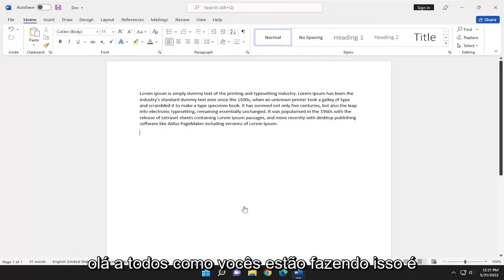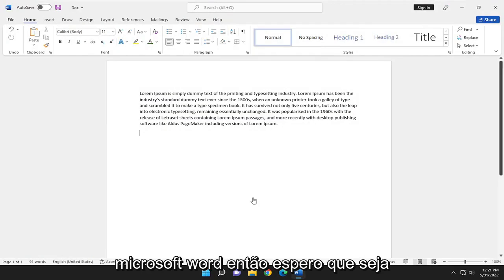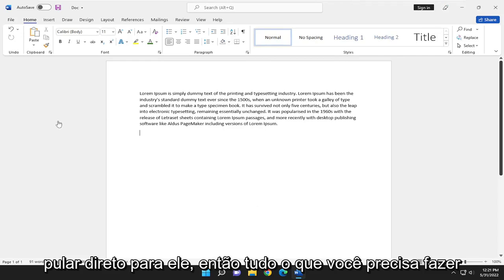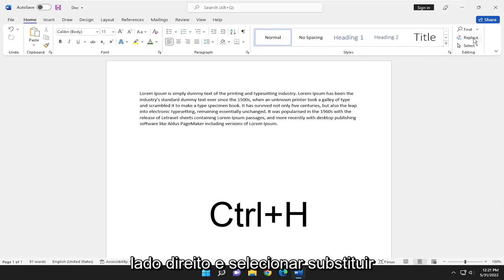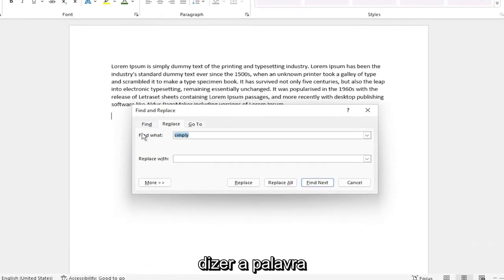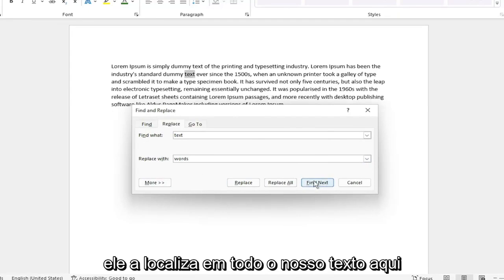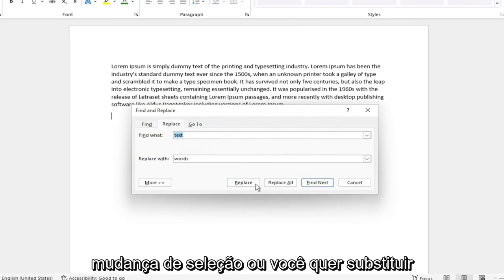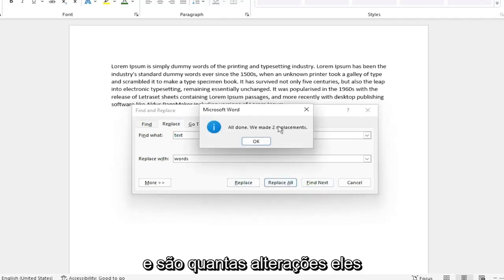Como usar o localizar e substituir no Word?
Usando localizar e substituir no Microsoft Word [Tutorial]

Você já terminou de digitar uma carta, relatório ou apresentação apenas para descobrir que escreveu o nome de uma pessoa incorretamente ou listou a empresa errada várias vezes ao longo do documento? Usando o recurso Localizar e substituir do Word, você pode localizar e substituir texto rapidamente. Vamos ver como isso funciona.

Problemas abordados neste tutorial:
encontrar palavra de substituição
encontrar substituir palavra mac
encontrar substituir palavra online
localizar e substituir na palavra
encontre e substitua a palavra mac
localizar e substituir palavra atalho
localizar e substituir vários documentos do word
palavra localizar e substituir por nada

Você pode usar a ferramenta para substituir uma palavra por outra, o que pode ser útil em situações em que você precisa voltar para alterar a ortografia de uma palavra ou verificar um documento em busca de instâncias de uma palavra repetida para evitar redundância. Por exemplo, se você está escrevendo um artigo e percebe que escreveu o nome de alguém errado (digamos, Mark quando deveria ter sido Marc), você pode usar Localizar e substituir para encontrar facilmente todas as ocorrências de Mark e substituí-las por Marc com alguns cliques.